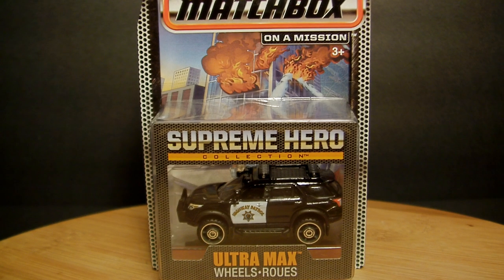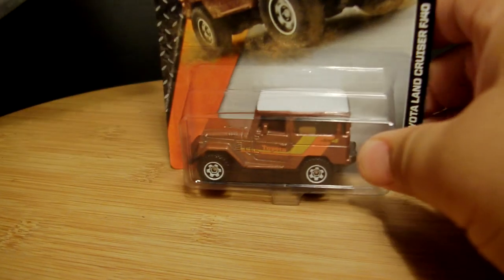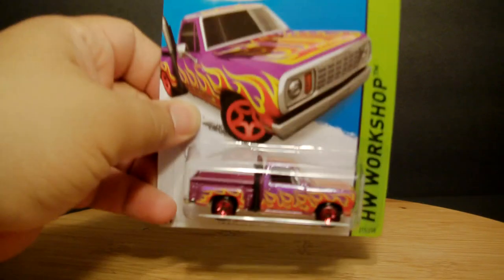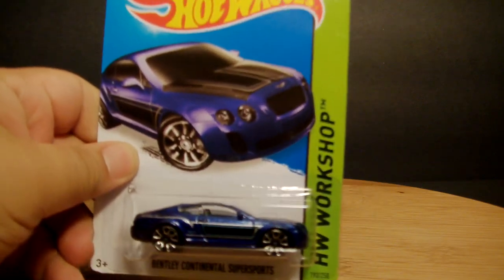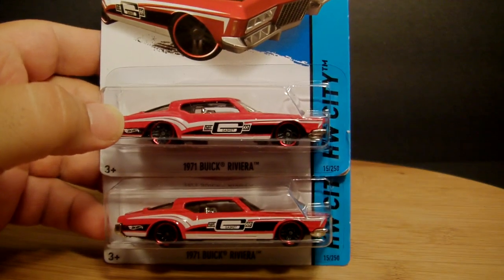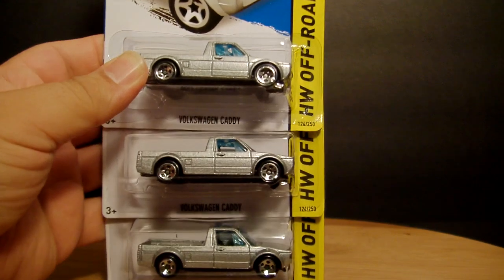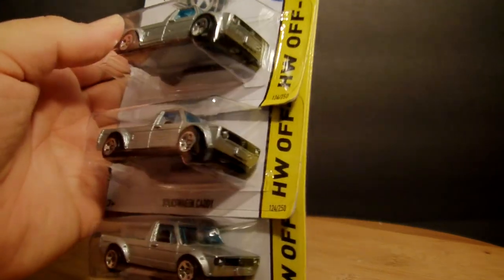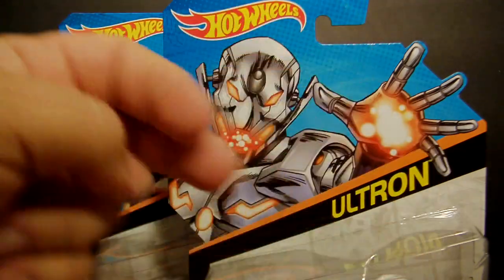11th Toy Haul of 2015 week 26 (Hot Wheels & Matchbox)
Every single person here, does NOT need me to promote them. Most where here before me and some after. They are all AWESOME!. Check Them out and Enjoy there content.